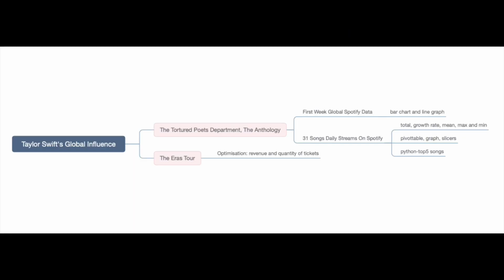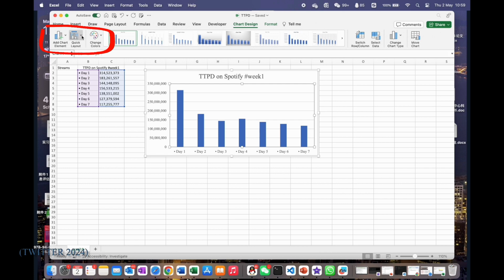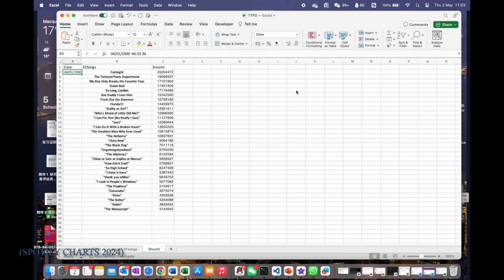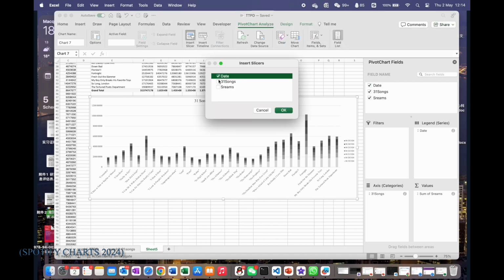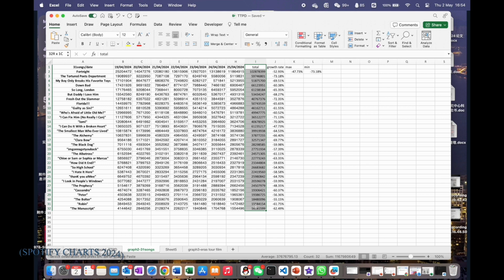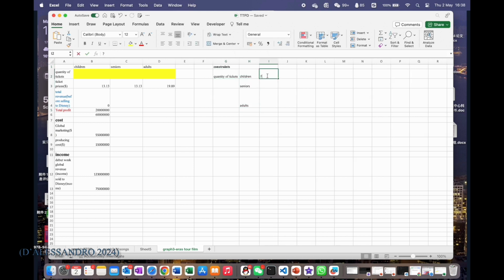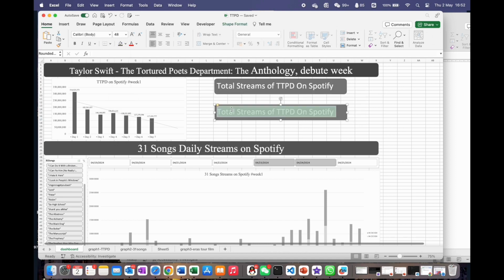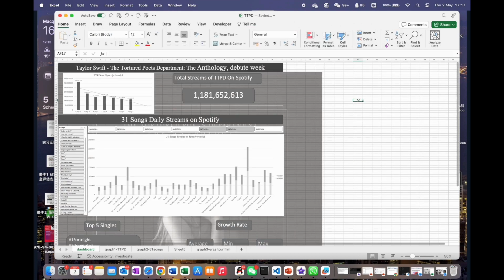Creating A Dashboard About TTPD And Eras Tour Film!